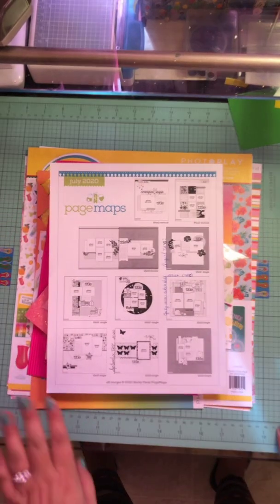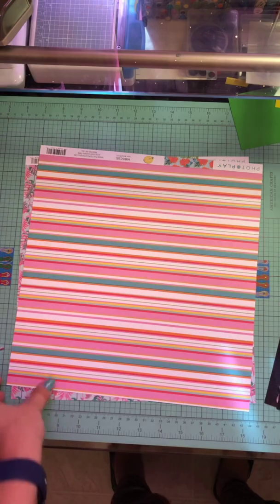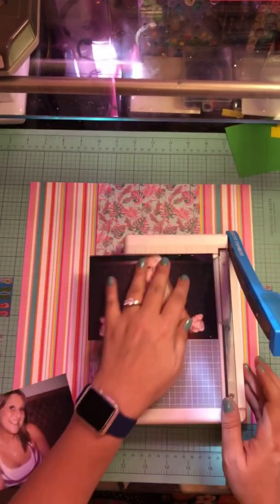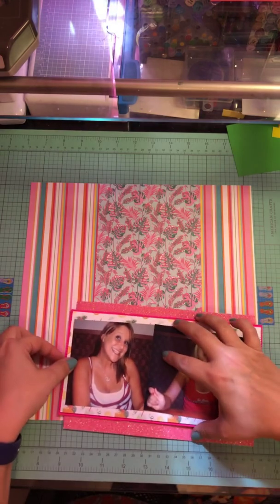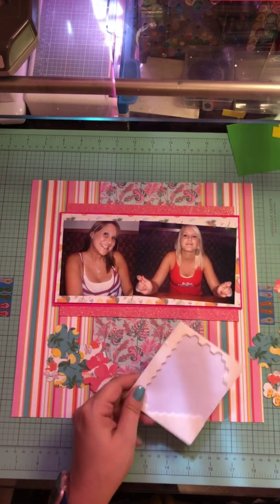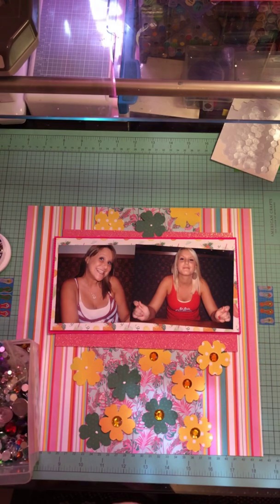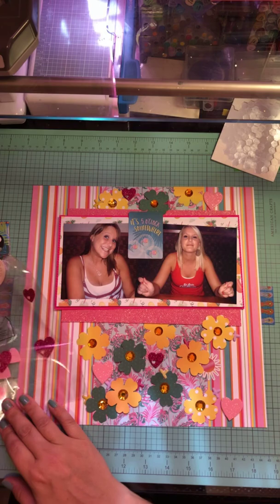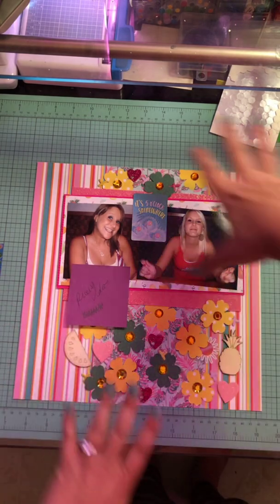Take a Sketch/Collection final for September 2020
Tune in next week to see what new sketch and collection we’ll be using!